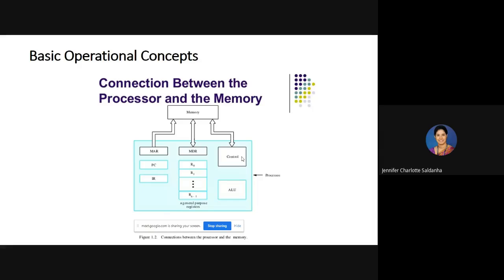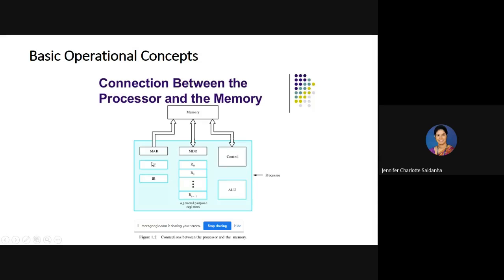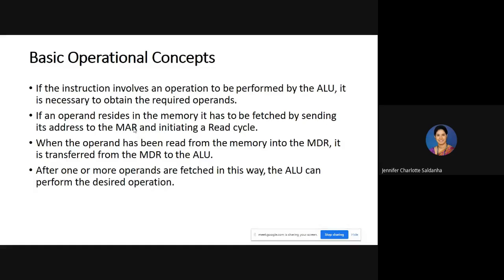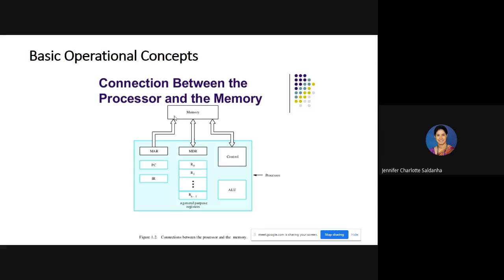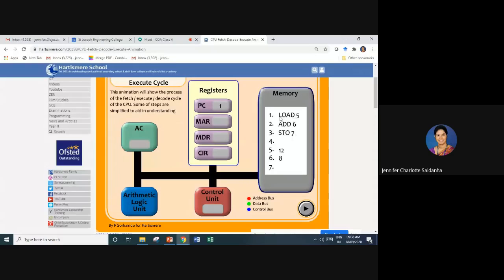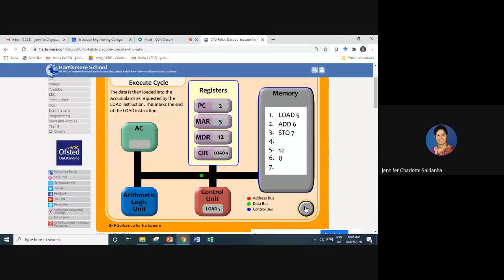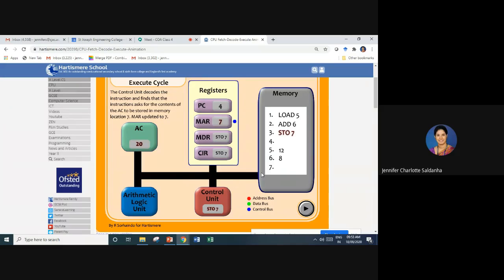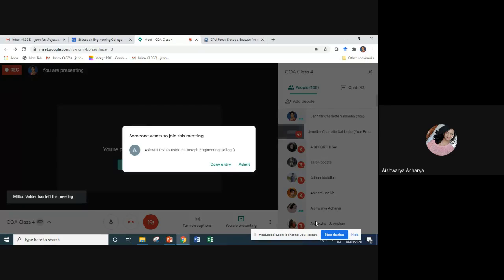COA Class 6